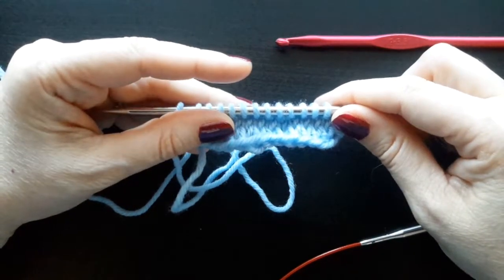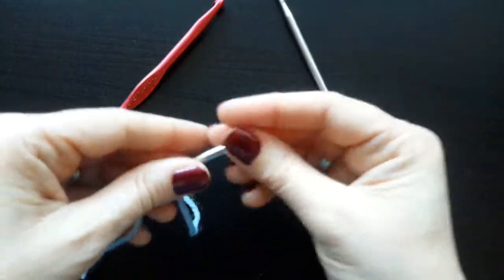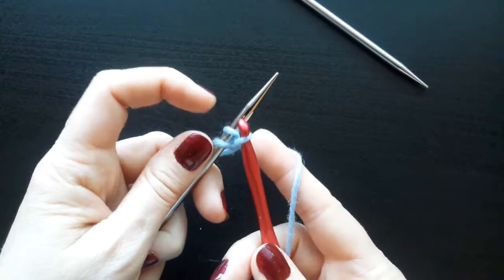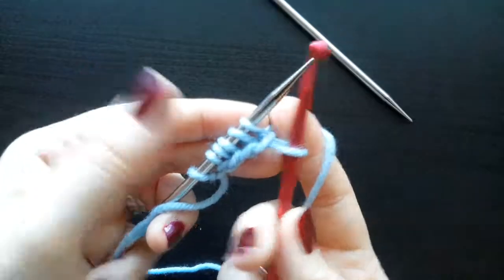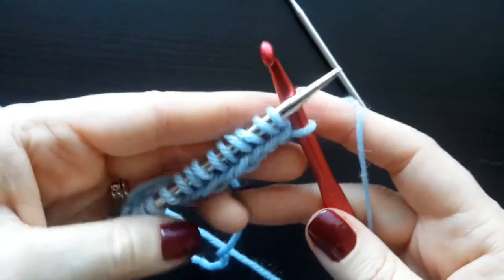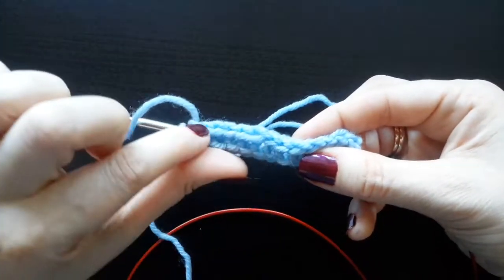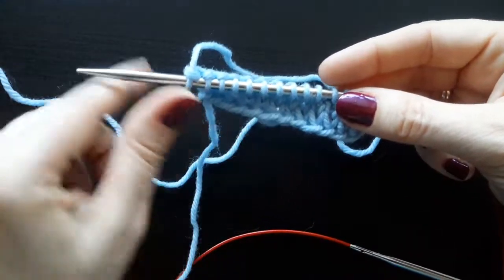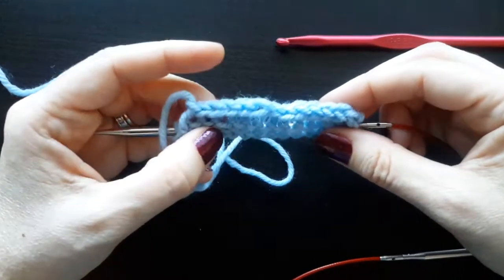Chinese Waitress CO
How to do the Chinese Waitress Cast On, or Double Chain cast on.